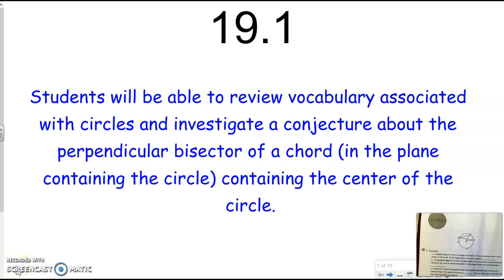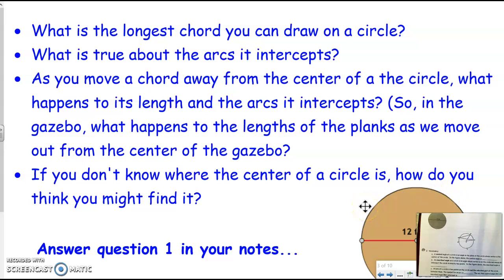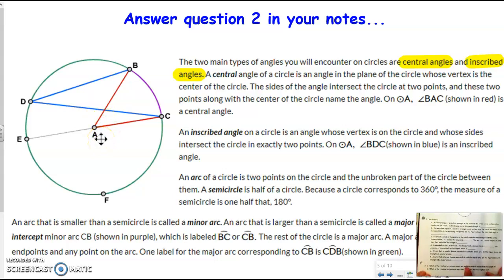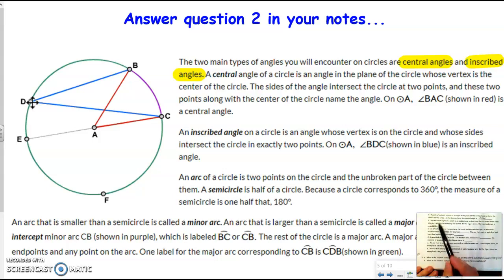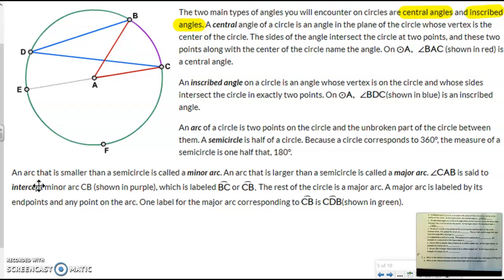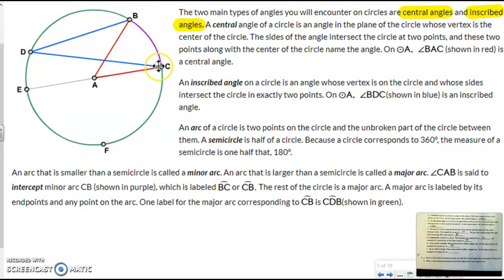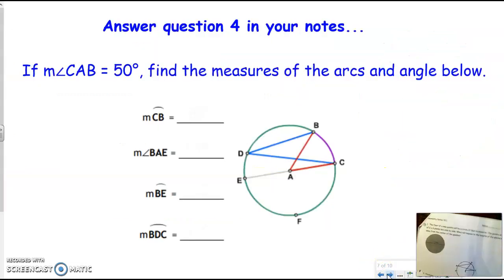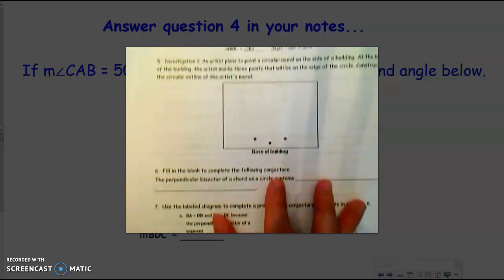Topic 19 1 Part 1